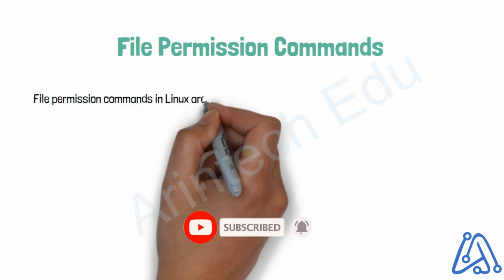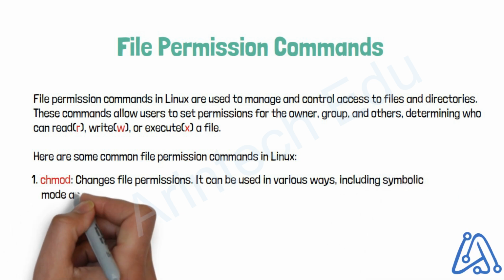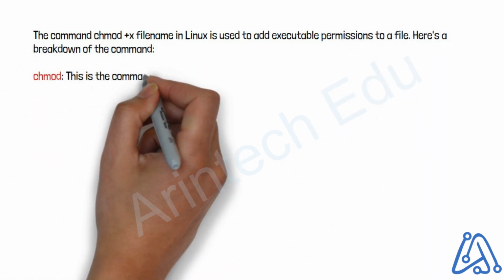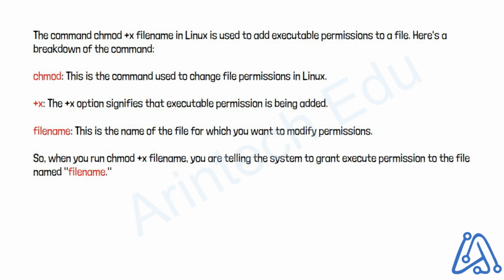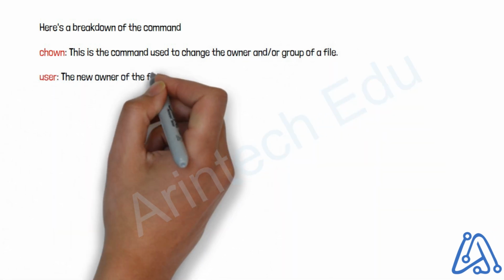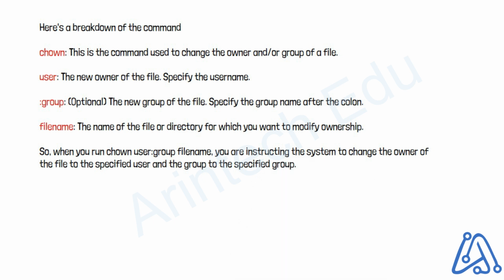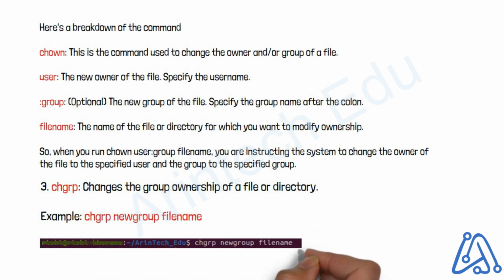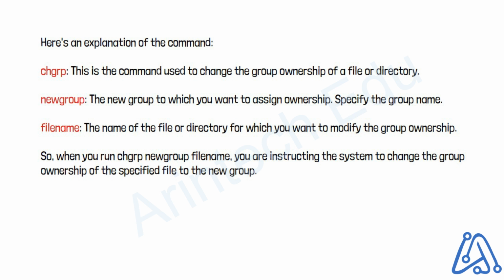Linux Commands for Beginners Part-4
Hi and welcome to our Linux commands tutorial! In this video, we'll talk about File Permission commands

"File Permission Commands in Linux empower users to finely control access to their files and directories. These commands play a crucial role in securing data and managing system resources efficiently.